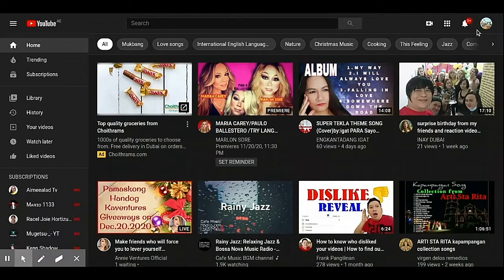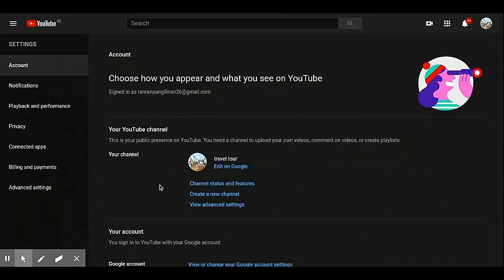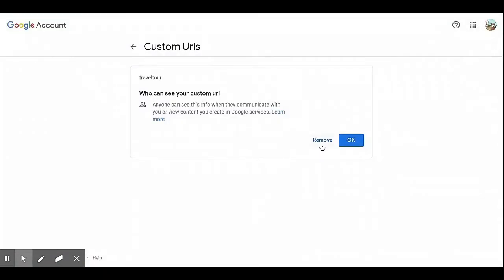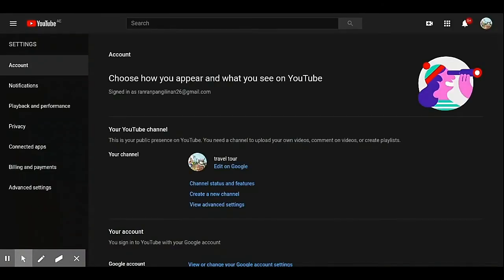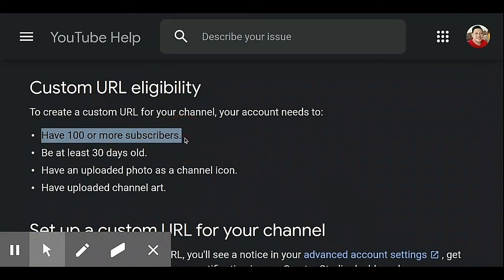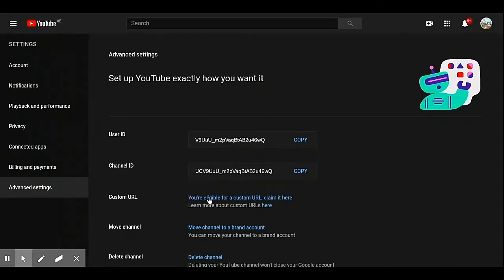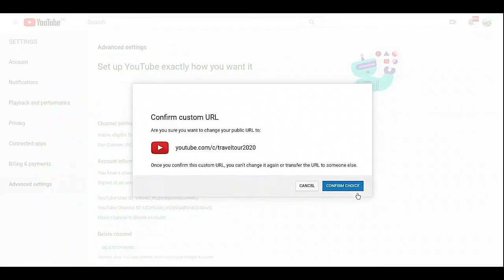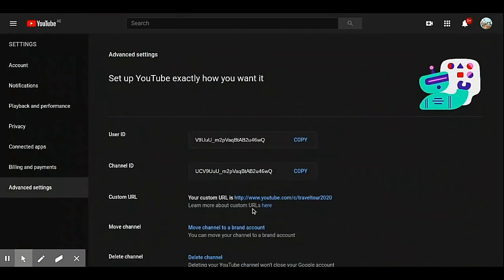How to Remove and Change Custom URL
how to remove and change custom url 2020